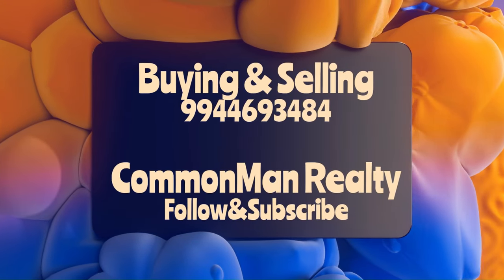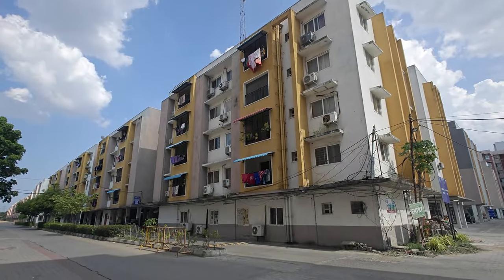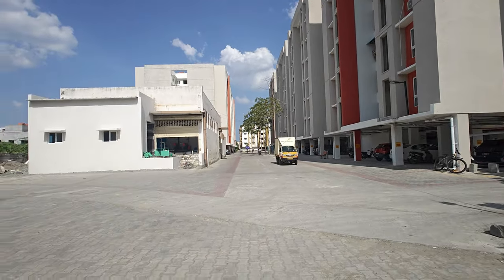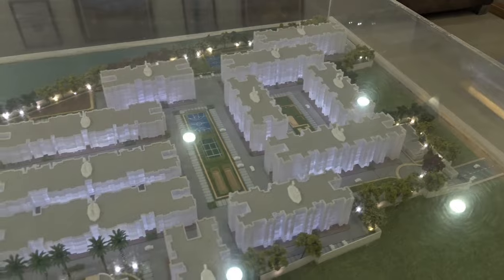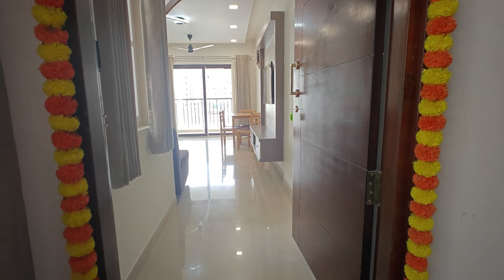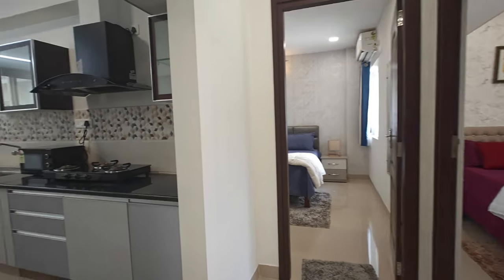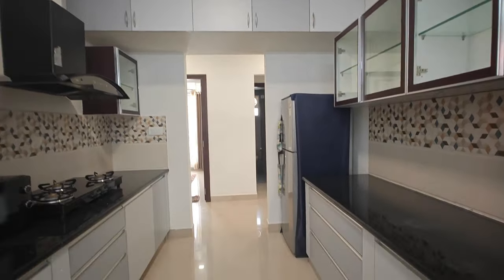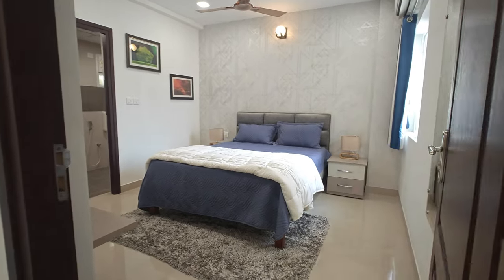Shriram Shankari Gudvancheri New Sale 2BHK+2T || 1025sq.ft || 54L || GatedCommunity||9944693484